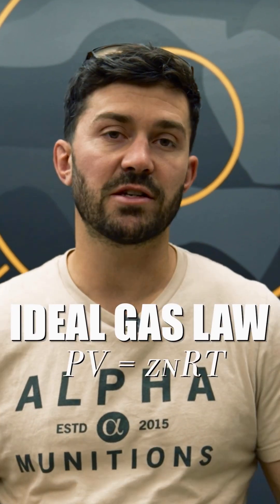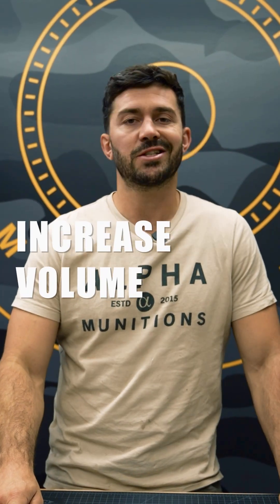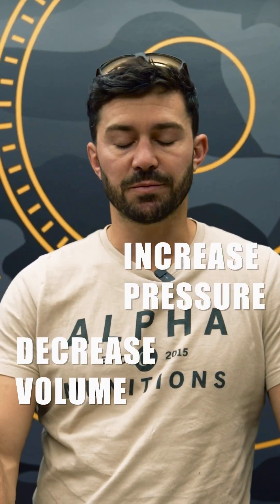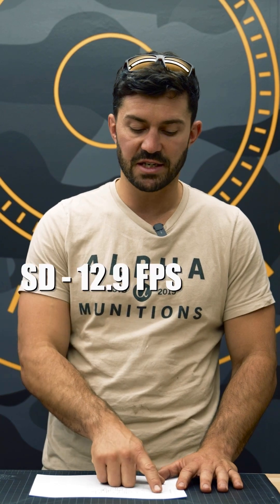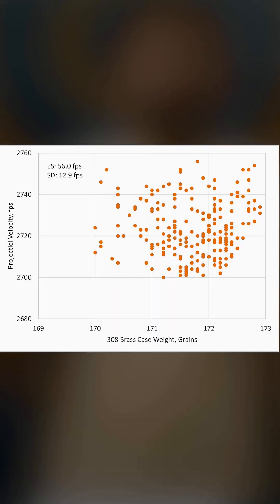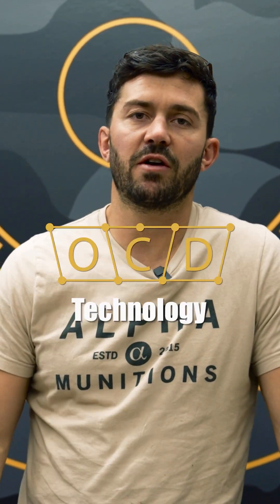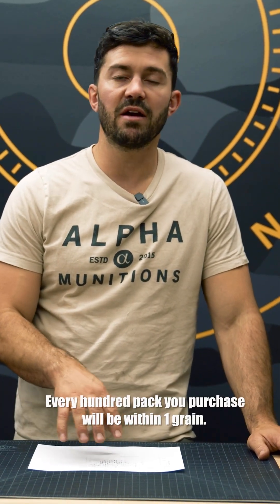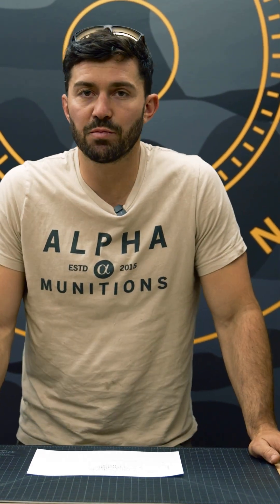Can Case Weight Affect Velocity?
Check out the full video for more!